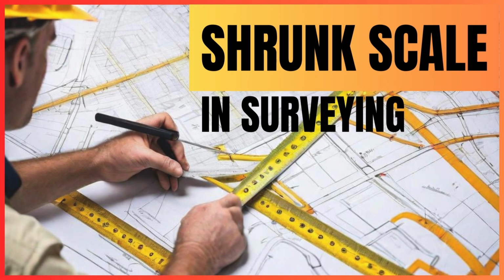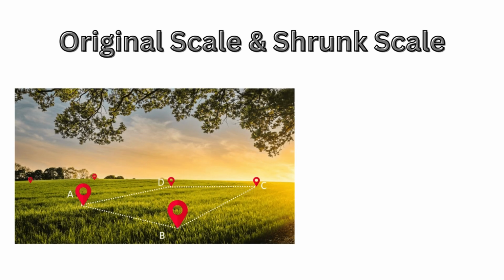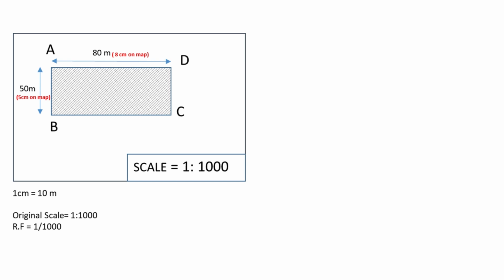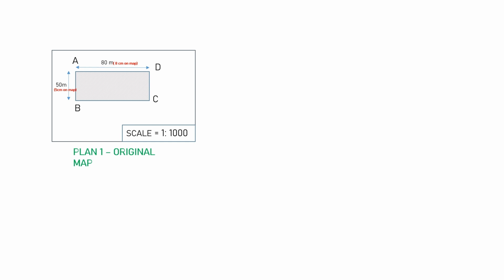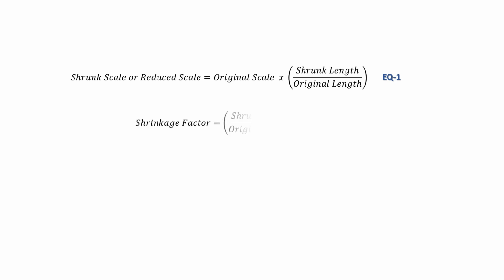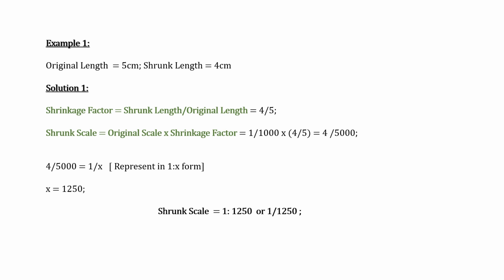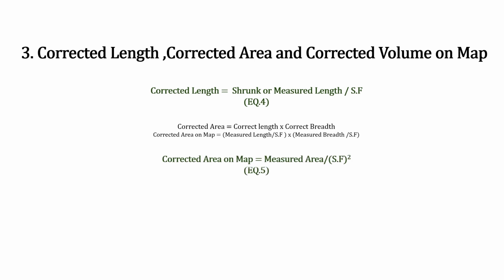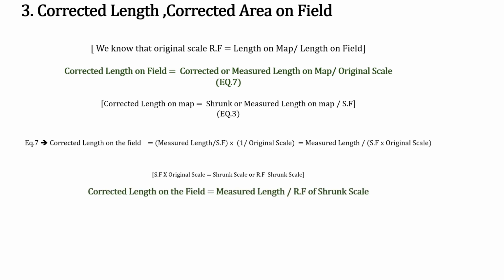What is the Shrunk Scale in Surveying? PART 1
A shrunk scale or a Reduced scale is a correction factor that is used in surveying to account for the shrinkage of survey materials like paper or plastic on which plans and maps were drawn. These materials can shrink due to changes in temperature, humidity, and other environmental factors.

This Video Explains shrunk scale and its calculation